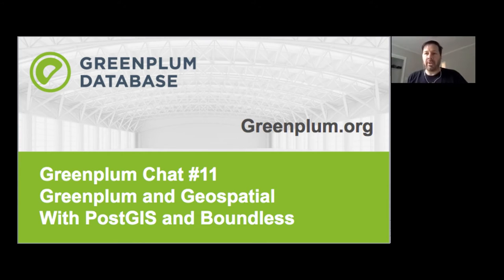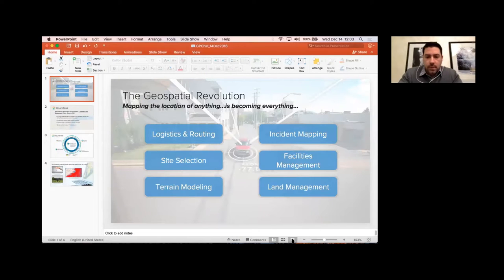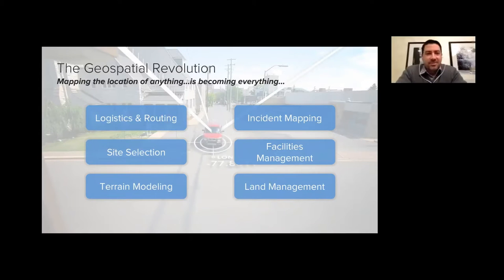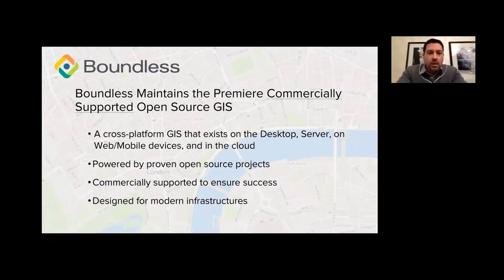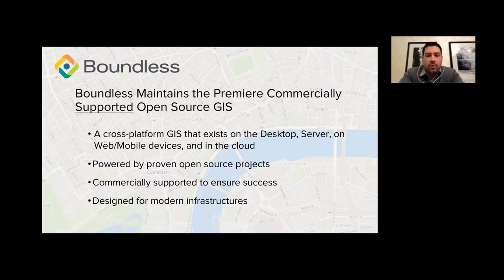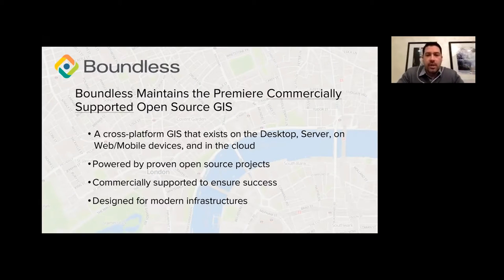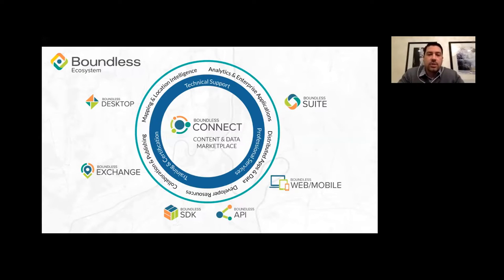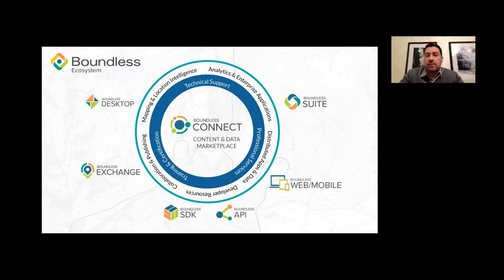Greenplum Chat Live #11: Greenplum and Geospatial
Greenplum and GeoSpatial analytics with PostGIS and Pivotal partner Boundless